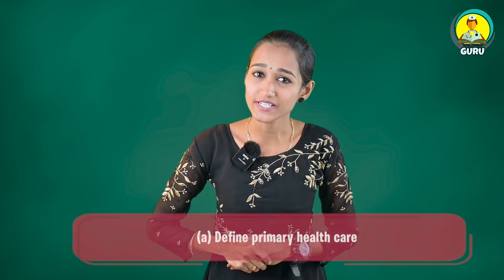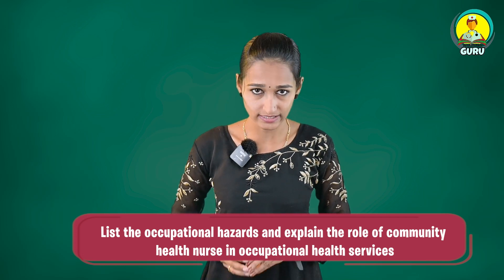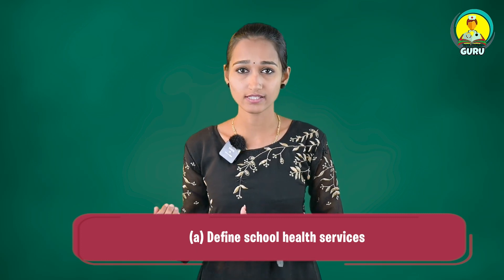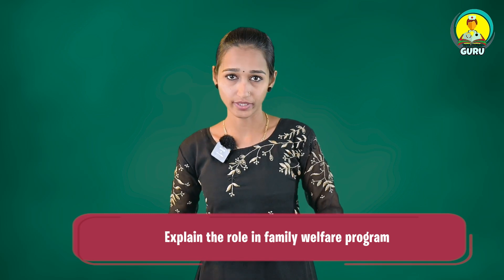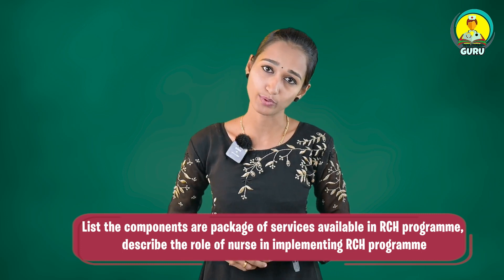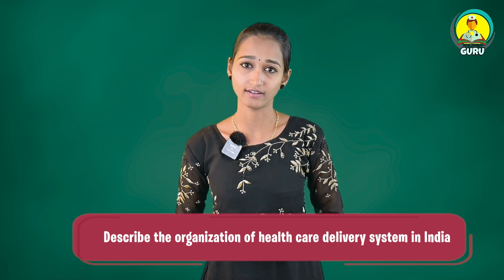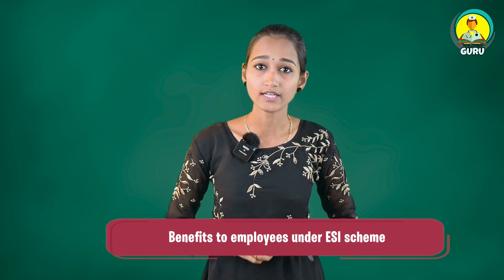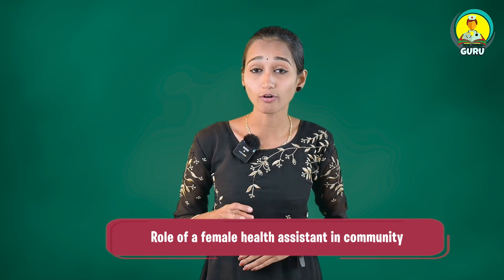Community Health Nursing | 2 nd Year Post BSc Students Questions 2023 Akhila N | Nursing Guru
Community Health Nursing - 1st Year Post BSc Students Questions 2023